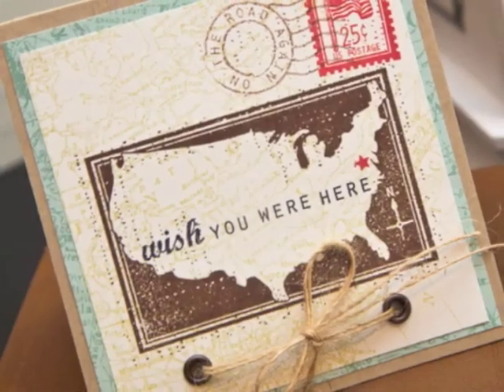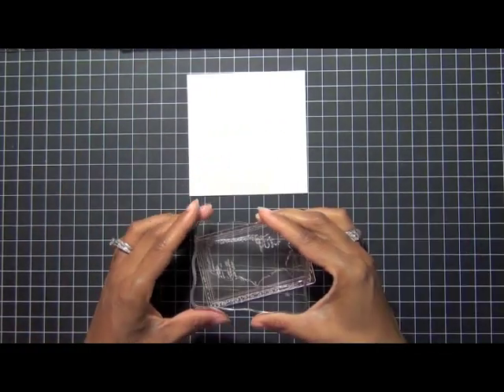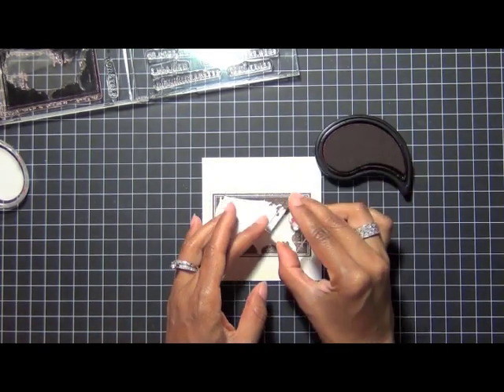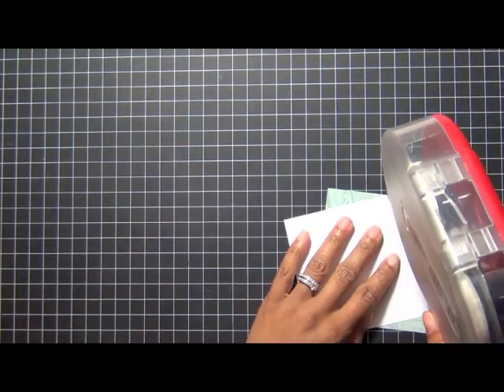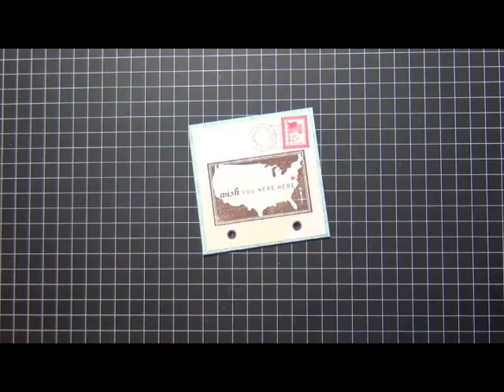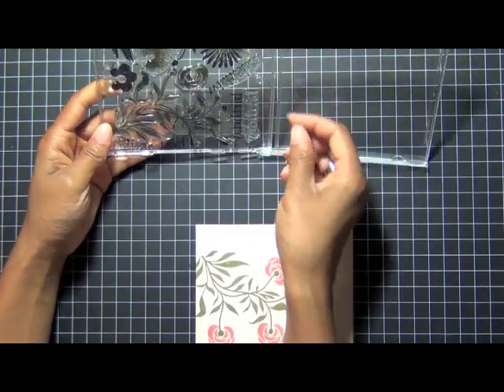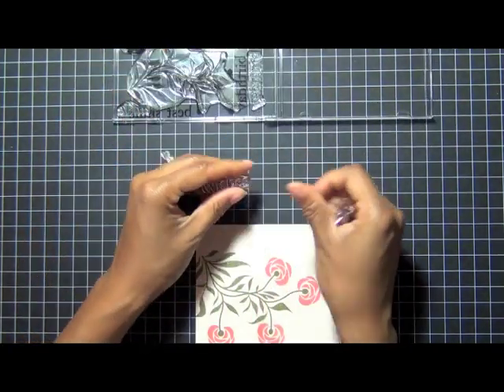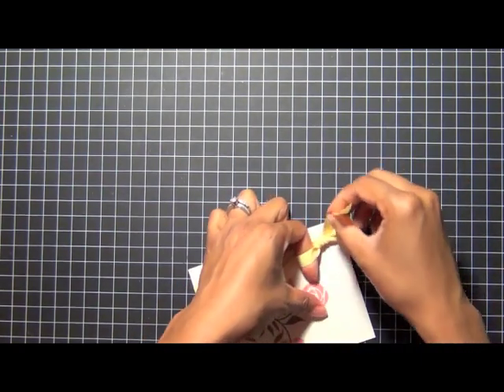Make It Monday #73: Stamping on Patterned Paper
This week, join Ashley Cannon Newell as she shares tips and tricks on how to stamp on patterned paper.